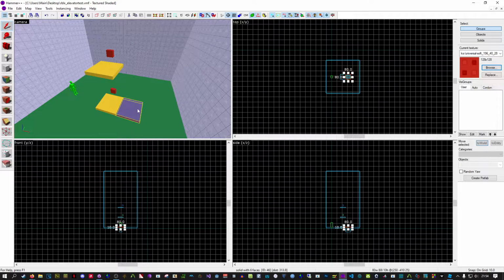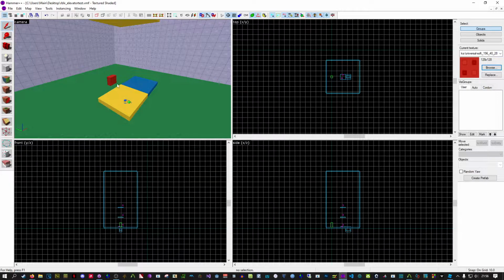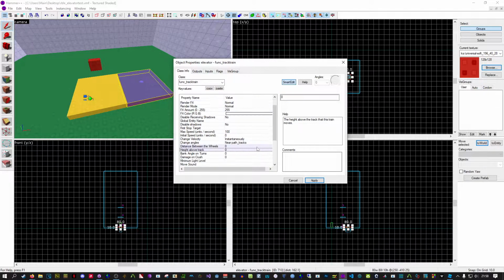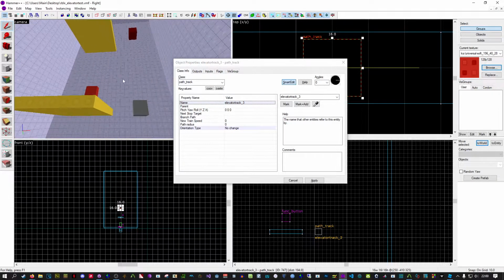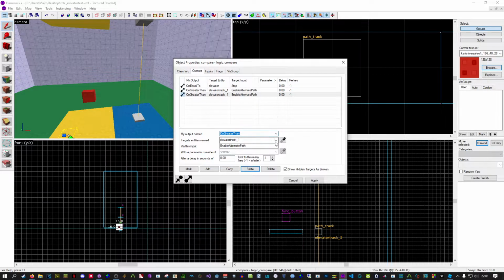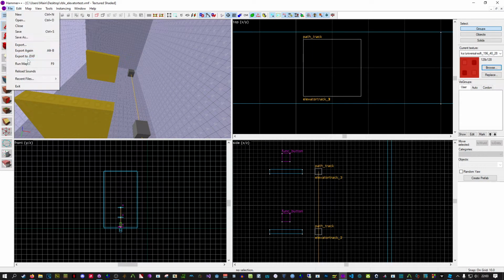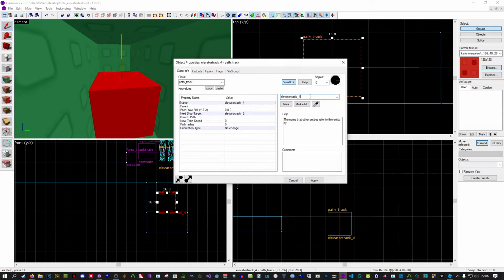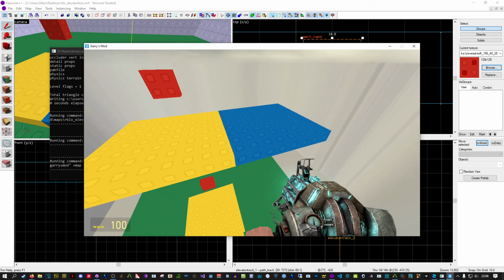Hammer Editor - Simple Multi-Stop Elevator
Please note this video doesn't not cover stuff like locking buttons or buttons inside the lift. This only covers a very simple elevator.